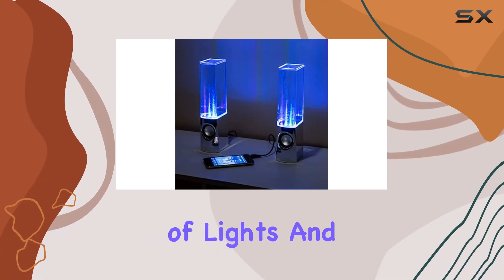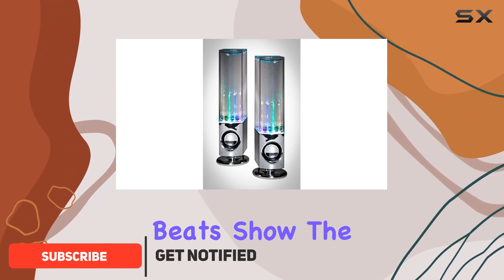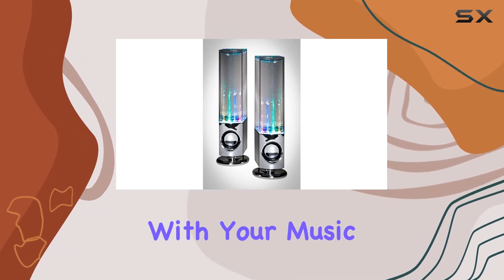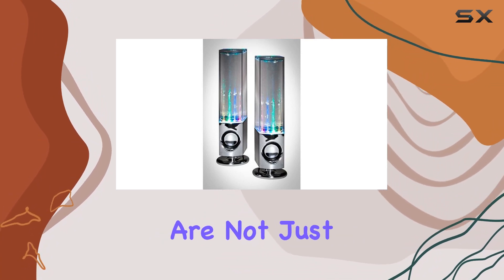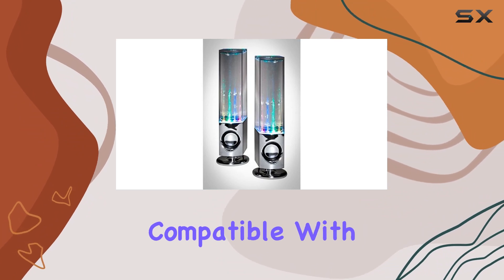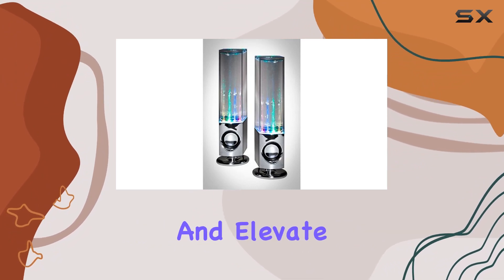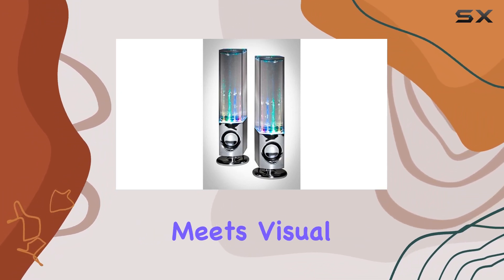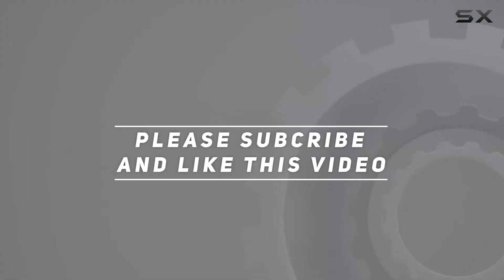Madshop LED Water Speakers Review: Dancing Fountain Light Show for Your Music!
0:00 Intro
0:06 Review

Things that we mentioned in this video:
Dancing Water Show Computer : B00GO5HEF4